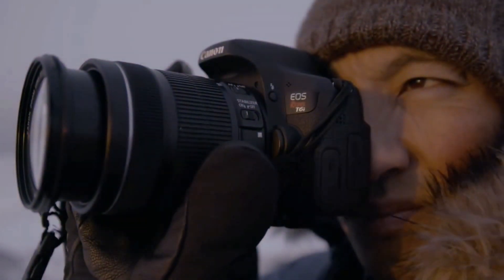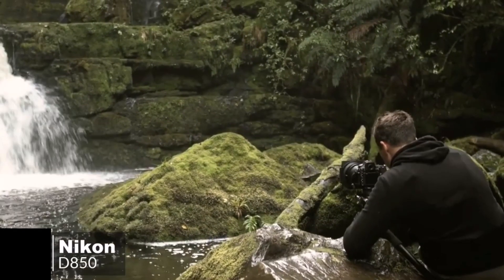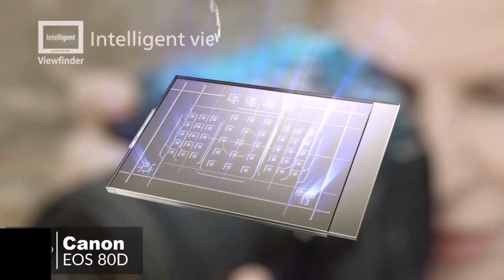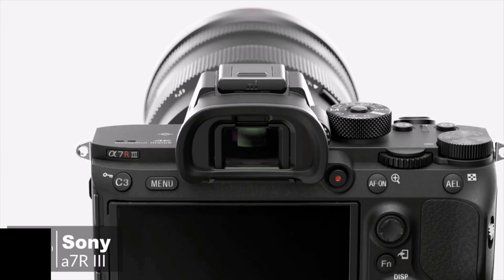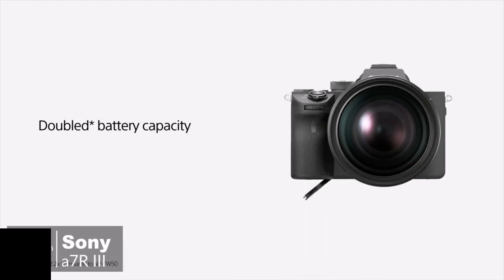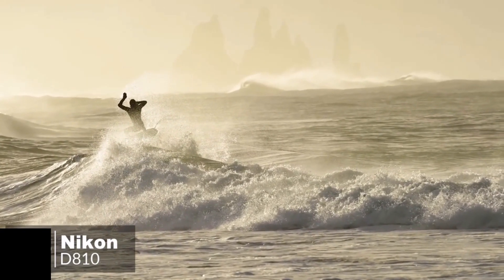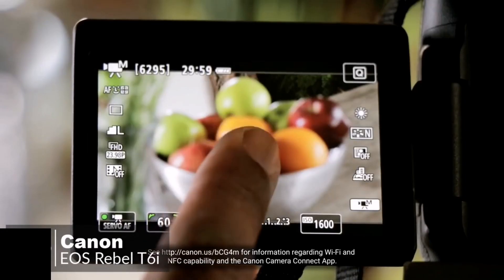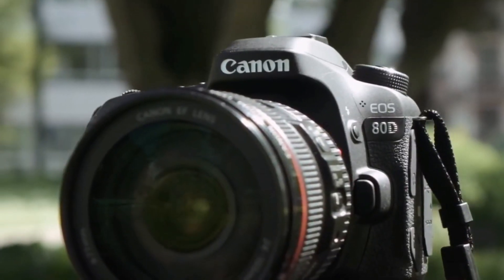Top 5 Best DSLR 2022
Links to the DSLRs mentioned in this video:

► 5. Nikon D850 FX-Format Digital SLR Camera
► 4. Canon EOS 80D DSLR Camera
► 3. Sony a7R III Mirrorless Camera
► 2. Nikon D810 FX-format Digital SLR Camera
► 1. Canon EOS Rebel T6i Digital SLR Camera

Getting a DSLR camera can really upgrade your photography game.  With so many to choose from it can be hard to decide, but don't worry we have done the hard work and listed the 5 best DSLR camera for 2020 to suit any budget.  In this video you can find out more about exactly which to choose.